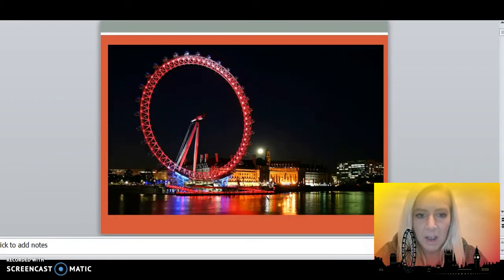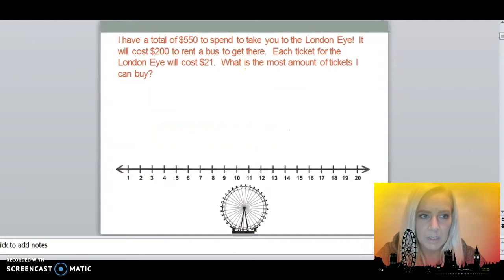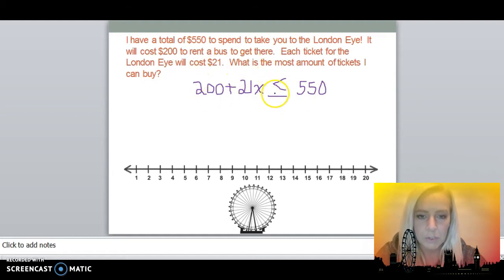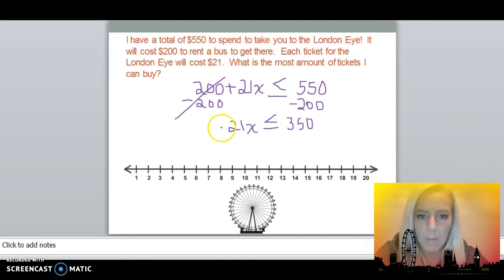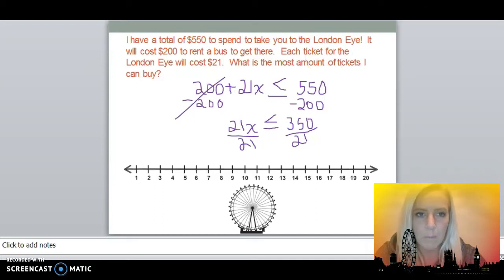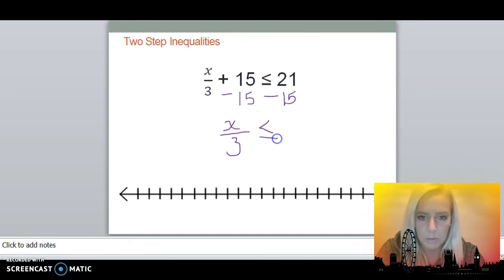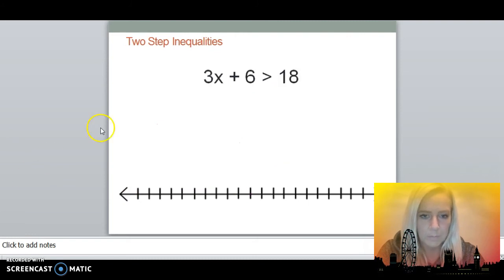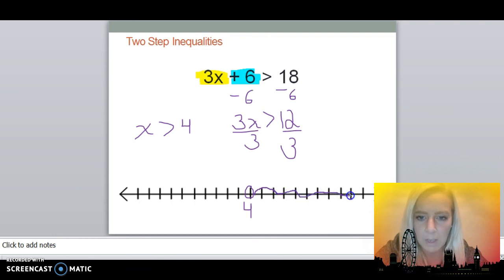Flipped Classroom_Two Step Inequalities